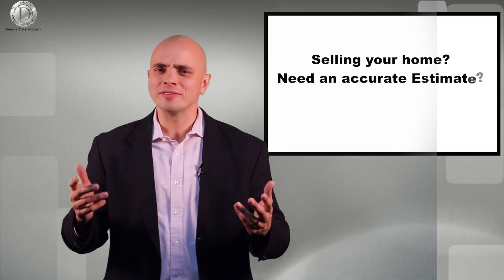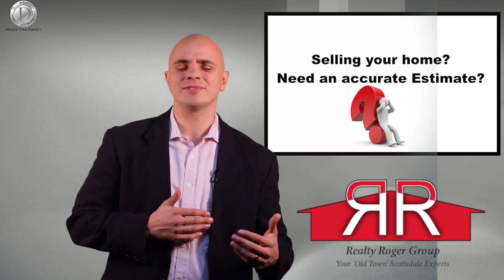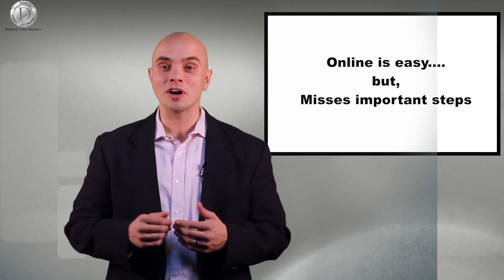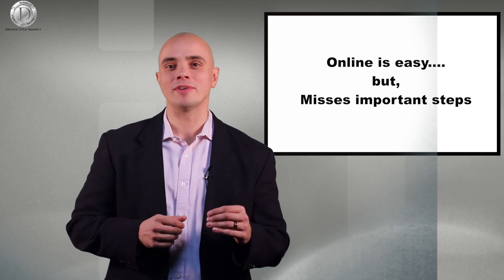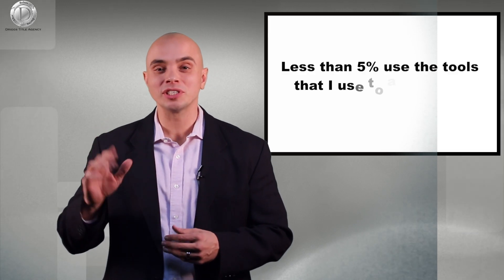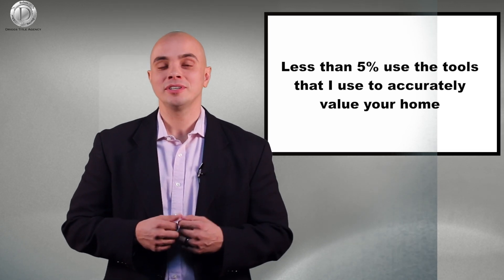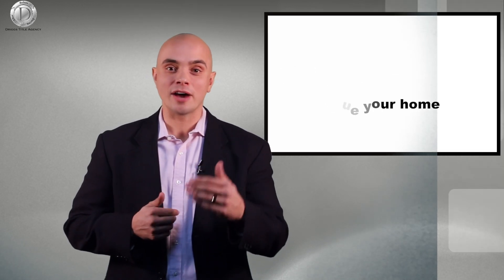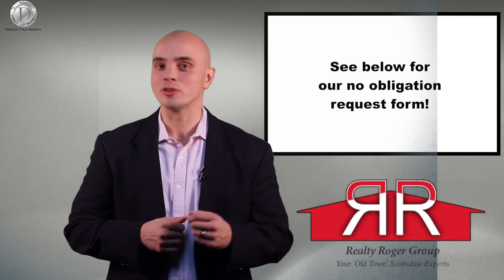Roger Green Screen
This video is about Roger Green Screen